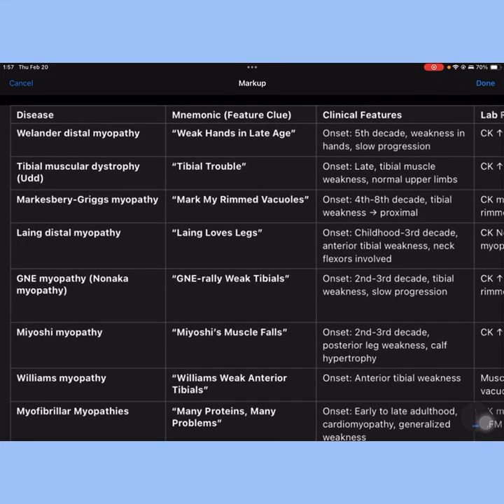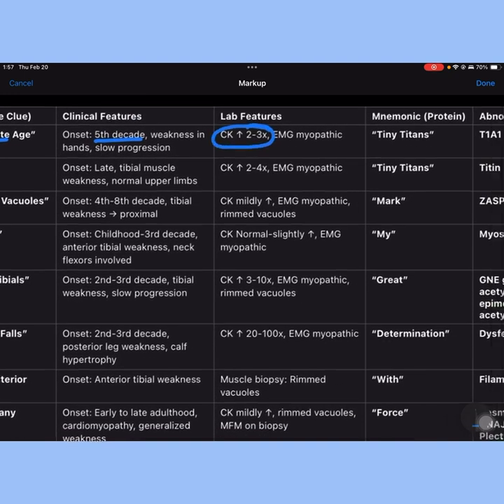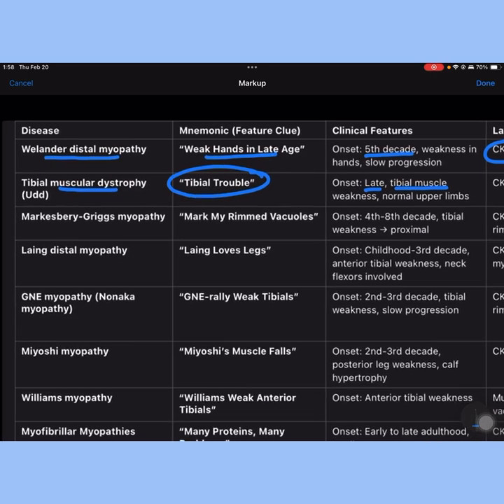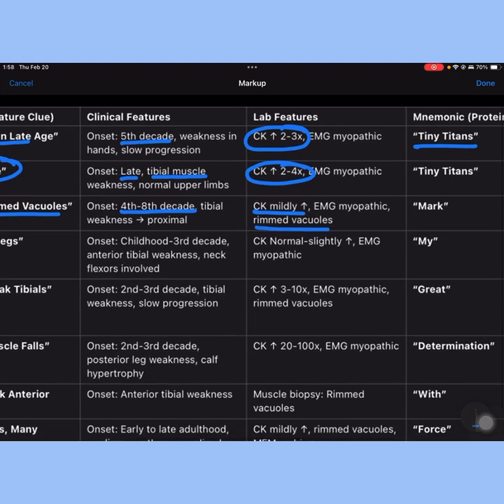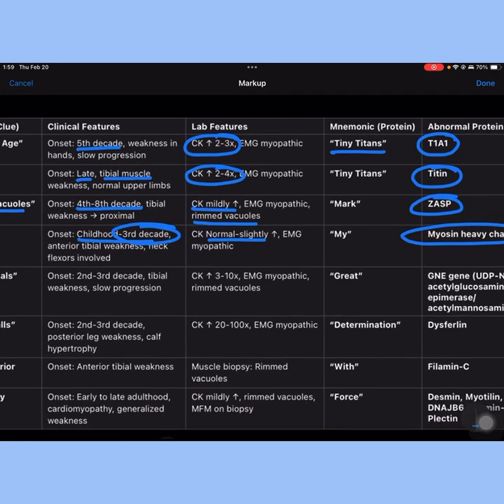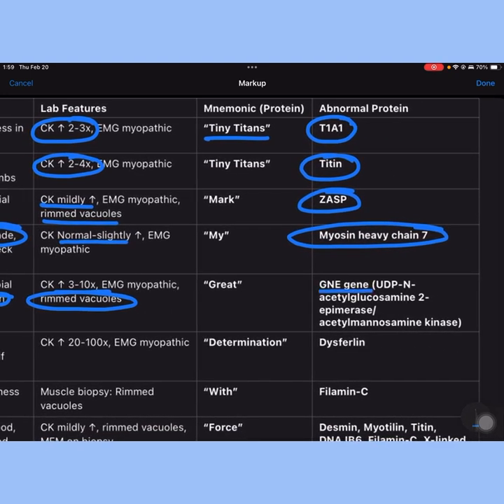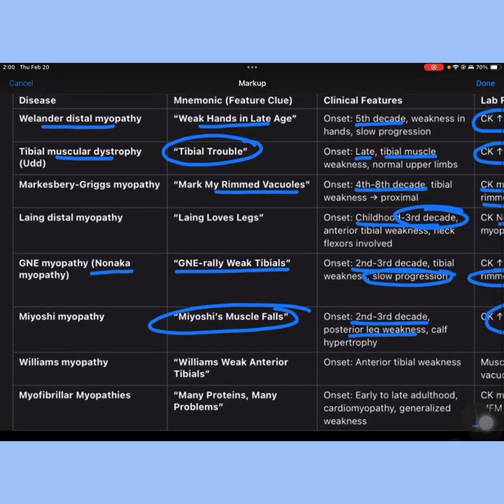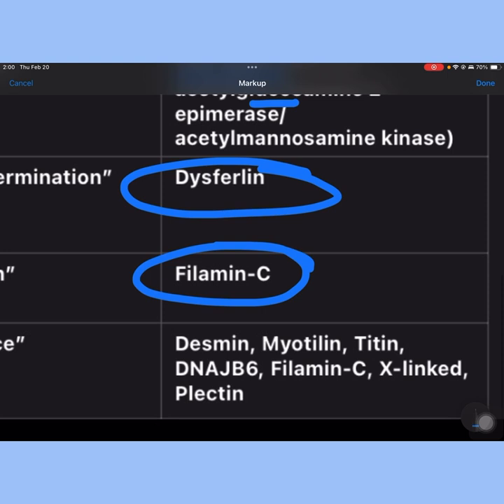Distal Myopathies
Distal Myopathies - Key Points
 1. Welander Distal Myopathy
 • Onset ~50s, starts in hands, progresses slowly to lower limbs.
 • CK: 2-3x normal.
 • Genetics: AD, TIA1 mutation.
 2. Tibial Muscular Dystrophy (Udd)
 • Onset 40-80s, affects tibialis muscle, upper limbs spared.
 • CK: 2-4x normal.
 • Genetics: AD (Titin), AR (LGMD2J, more severe cases).
 3. Markesbery-Griggs Distal Myopathy
 • Onset 40-80s, lower limb weakness, progresses proximally.
 • CK: Slightly elevated.
 • Genetics: AD, ZASP mutation.
 4. Laing Distal Myopathy
 • Childhood to early adulthood onset, anterior tibial and neck weakness, possible cardiomyopathy.
 • CK: Normal/slightly elevated.
 • Genetics: AD, Myosin heavy chain 7 mutation.
 5. GNE Myopathy (Nonaka, HIBM)
 • Onset 20s-30s, anterior tibial weakness, slow progression, ambulation lost in 10-15 years.
 • CK: 3-10x normal.
 • Genetics: AR, GNE gene mutation.
 6. Miyoshi Myopathy
 • Onset 20s-30s, posterior calf weakness, progresses to other muscles, ambulation lost in ~10-15 years in some cases.
 • CK: 20-100x normal.
 • Genetics: AR, Dysferlin (LGMD2B), ANO5 (LGMD2L).
 7. Williams Myopathy
 • Anterior tibial weakness, resembles Markesbery-Griggs but with distinct pathology.
 • CK: Normal/slightly elevated.
 • Genetics: AD, Filamin-C mutation.
 8. Myofibrillar Myopathies
 • Highly variable onset and progression, may be distal, proximal, or generalized, cardiomyopathy common.
 • CK: Mild to moderate elevation.
 • Genetics: Genetically heterogeneous (AD, AR, X-linked), mutations in Myotilin, ZASP, Filamin-C, Desmin, αB-crystallin, Bag3, Titin, DNAJB6, TPNO3, FHL1.